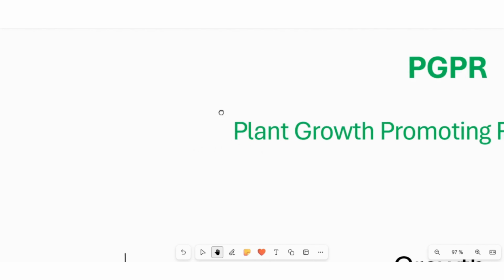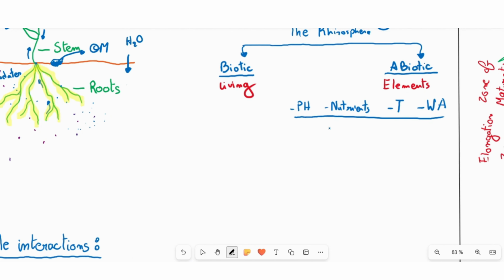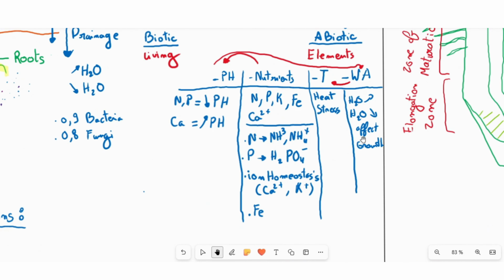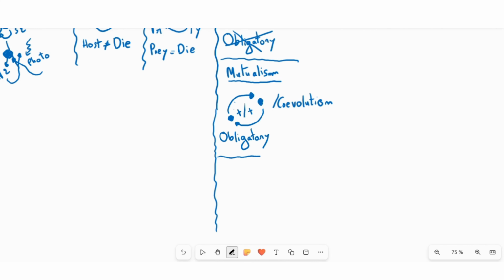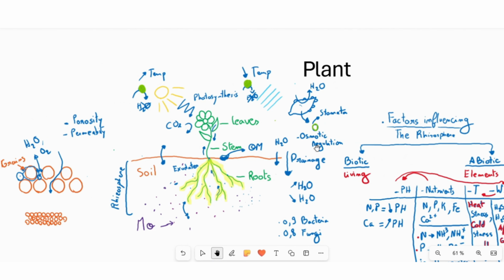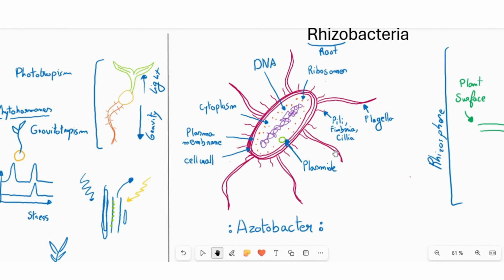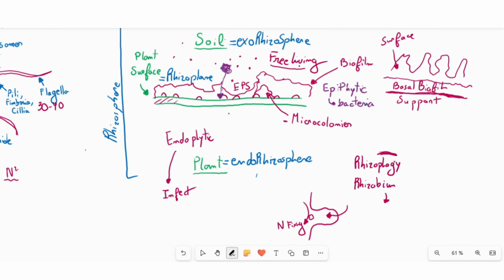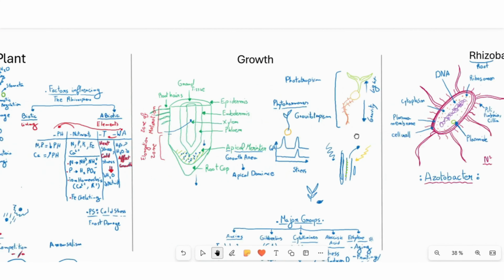PGPR (Plants, Growth, and Rhizobacteria)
HeyHey,

This lecture provides a technical introduction to Plant Growth-Promoting Rhizobacteria (PGPR). Before exploring the biochemical and genetic mechanisms through which these bacteria influence plant growth, it is important to establish the physiological and ecological context of plant-microbe interactions within the rhizosphere.

The material presented in this video is based on information drawn from textbooks, peer-reviewed research papers, and scientific articles available online. Additional supporting documents and resources will be shared soon to help you follow along.

Note on Content: The graph shown at 35:55 ​​refers to the fluctuation of hormones during the process of seed development and growth from a research article initially intended for inclusion. However, to maintain focus on the rhizosphere and rhizobacteria , this detailed dive was eliminated from the lecture. It will be incorporated into the additional resources in the future for those interested in exploring seed-level physiology further.

In the meantime, here are some timestamps for the topic you may want to navigate:
0:00 Intro to Part 01
1:14 Plant Section (Biogeochemical cycle)
7:10 Factors influencing the Rhizosphere - Abiotic
17:40 Factors influencing the Rhizosphere - Biotic
29:40 Growth Section (Phytohormone Groups and their role in development)
32:00 Mechanics of tropism
38:00 Rhizobacteria Section (Microbial niches)
45:25 A note on Rhizophagy
46:50 Epiphytic Bacteria
(By Pathogenic, we mean opportunistic Pathogens)
50:30 Examples of PGPR
52:40 Non Bacteroid iPGPR
54:00 Ending Notes to Part 01

Part 02 will cover the Biochemical and Genetic Mechanisms of PGPR.

Salam,
Biocellia